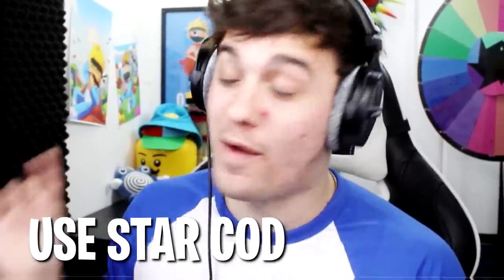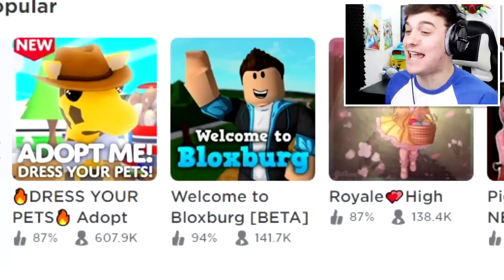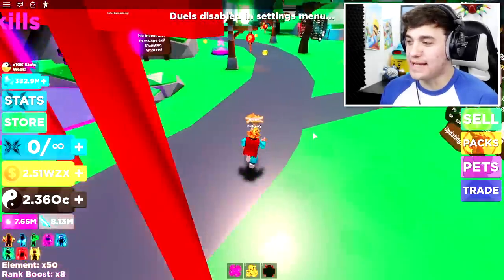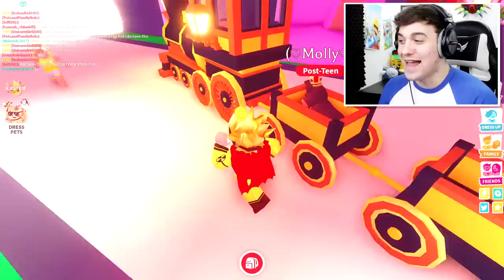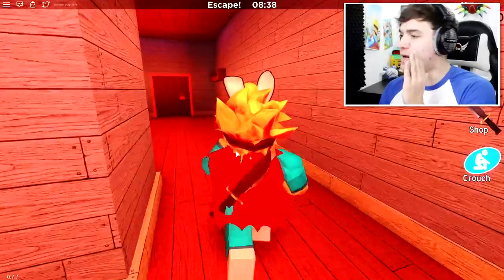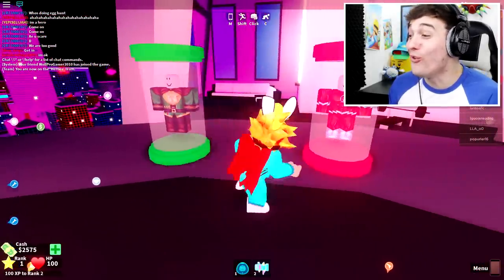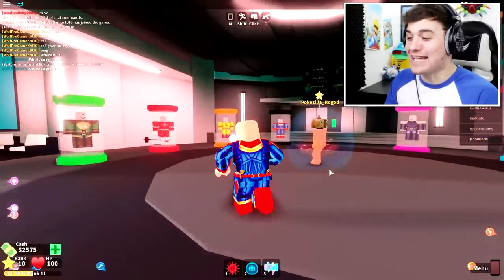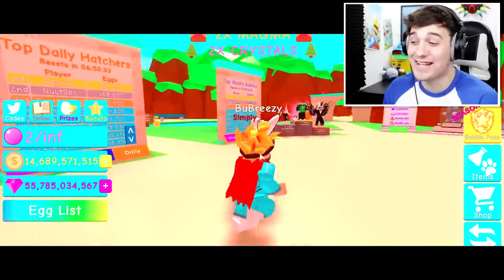Playing Roblox Ninja Legends But It's REAL LIFE!! (ULTRA-REALISTIC ROBLOX!! )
Today im playing roblox ninja legends BUT its ultra realistic and feels just like playing roblox in real life..

🛒 Hottest Merchandise!!

--Credits--

Music & Sounds:
Epidemic Sounds